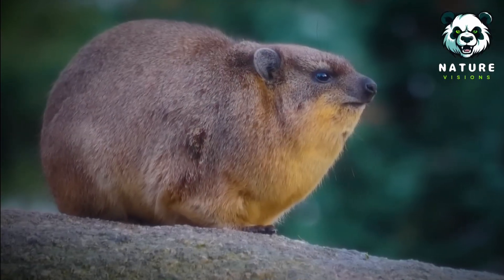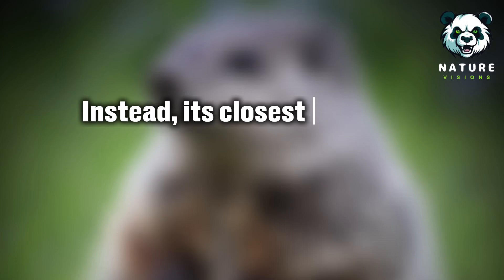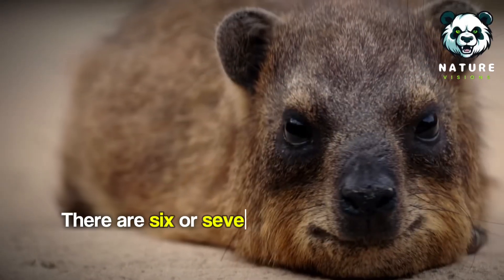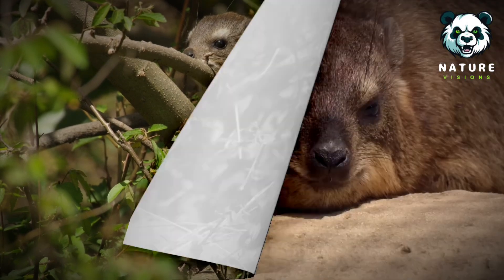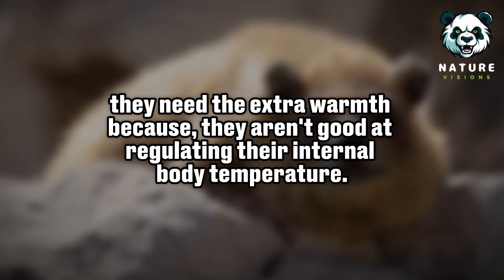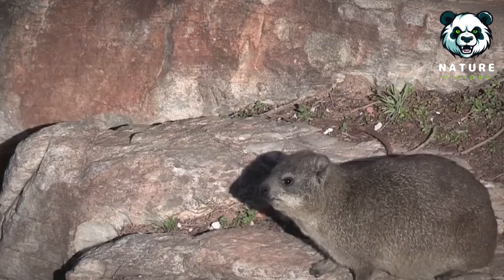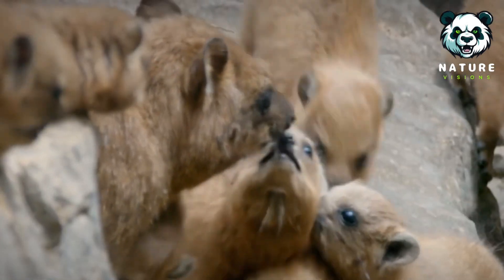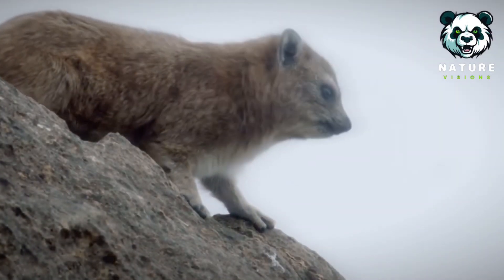This Furry Potato Is A Mystery Of Evolution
Discover the fascinating world of hyraxes, the small, furry animals that look like rodents but have surprising evolutionary relatives.
Watch now to uncover the secrets of these unique creatures!